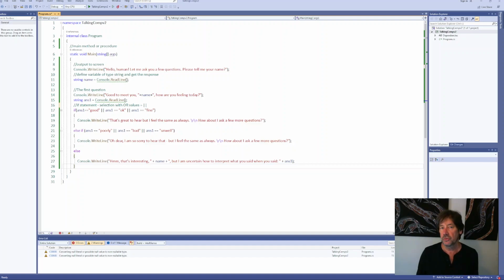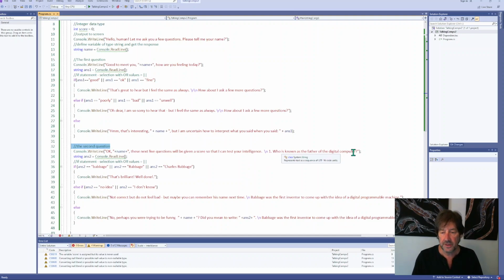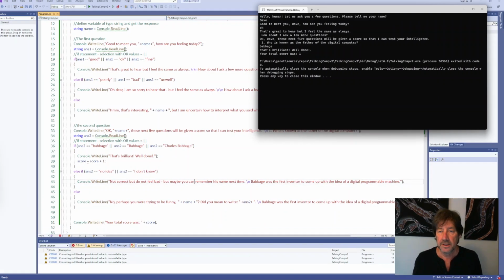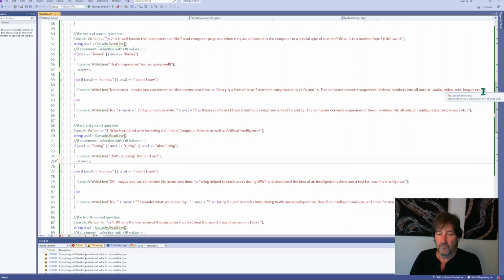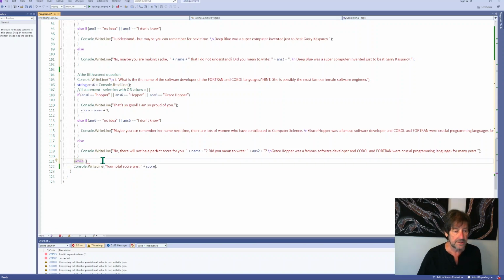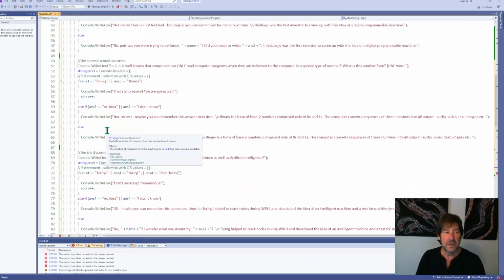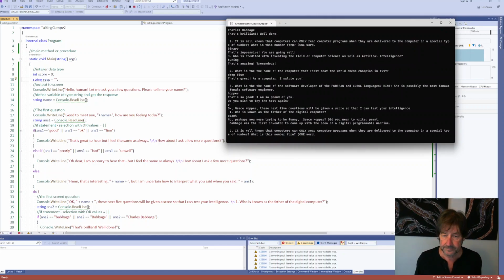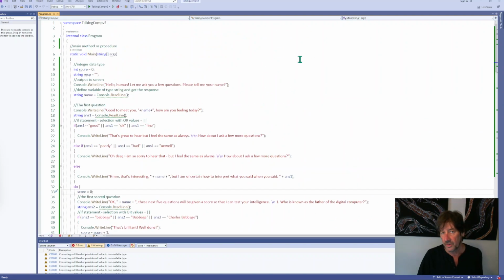C# with Dr D, App 1. Talking Computer Part 2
This App demonstrates how to get the computer to have a virtual conversation with the user.
This channel provides students of computing with a useful introduction. It contains videos on C# programming (or coding) and also a range of talks and presentations on general computer theory. This is primarily for Senior Secondary and University or College students of computing and programming.
The computer programs shown here have been tried in educational settings in a range of programming languages. I believe C# is the best language for learning that I have used so far. Others include C-based languages like VB .Net, PHP/SQL/HTML, Java, JavaScript, Delphi and C++. Each can be argued to have its own advantages and can be taken on at a later stage. I think Python and a range of newer languages are very important and should be adopted later as well. Keep in mind that this channel is meant to allow you to commence programming simple projects in C#, to get an insight into programming techniques using a useful language and to open the door to a much bigger programming world, university courses and careers.